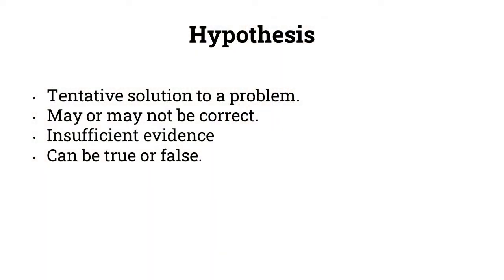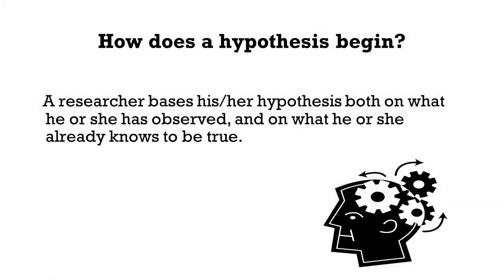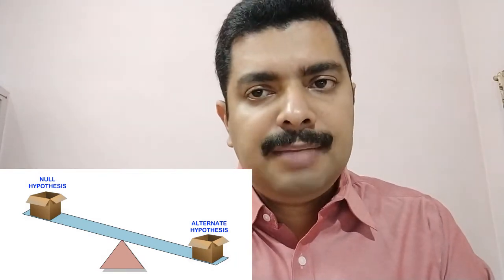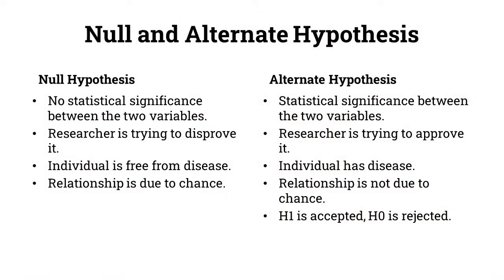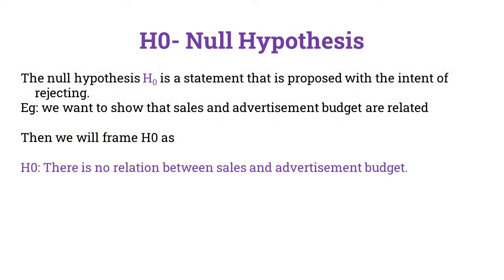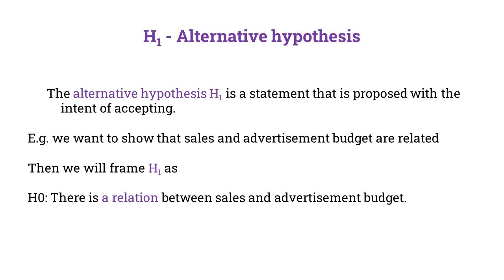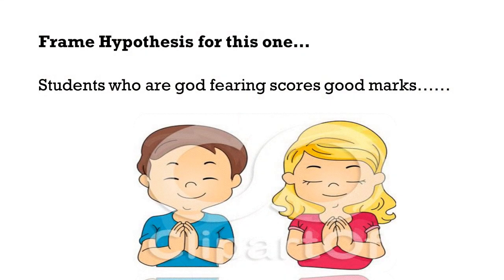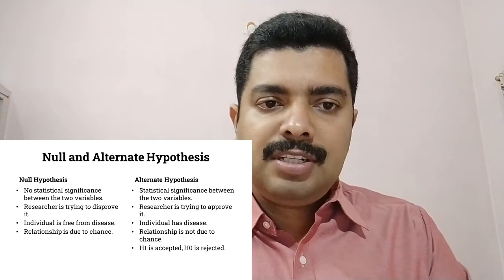Hypothesis in Research Methodology by Dr. Jithin Benedict.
Hypothesis in Research Methodology by Prof. Jithin Benedict. Useful for Research Scholars, Graduation, Post Graduation, MBA, BBA, B. Com, M. Com, UGC NET (Management and Commerce stream) aspirants.

👇List of Subjects and it's Play List👇

►Quantitative Techniques
►Operations Research
►Research Methodology

Thanks,
Jithin’s Knowledge Hub